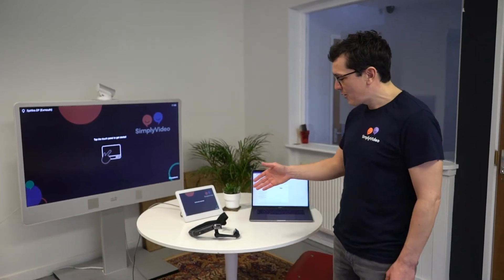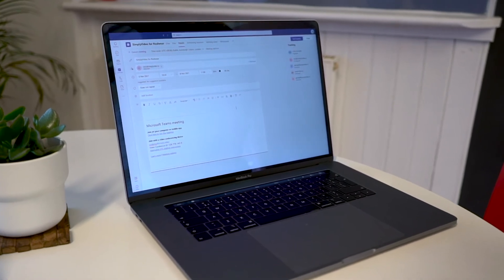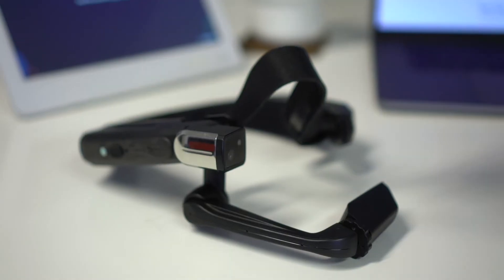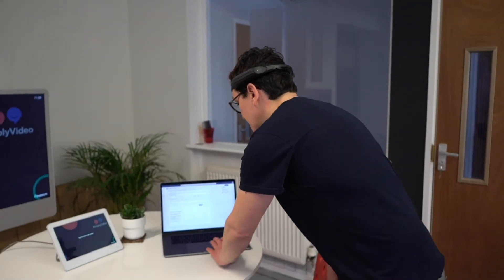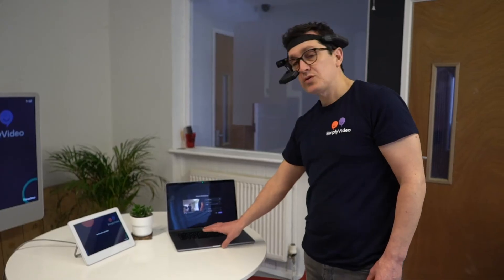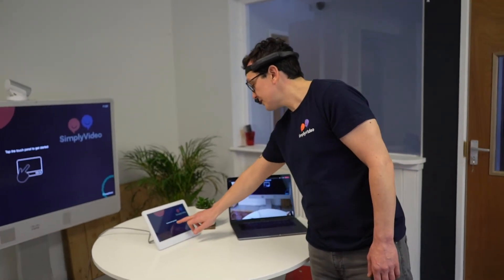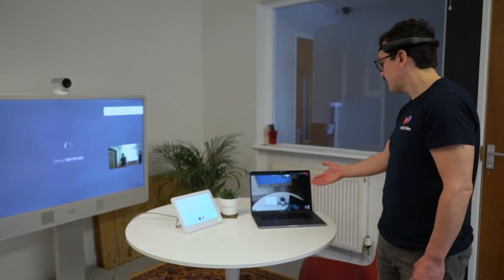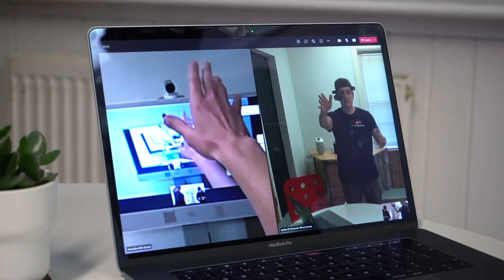How to: Join a Microsoft Teams call with a RealWear HMT-1 headset.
Ever wondered how you can join a Microsoft Teams call with your RealWear HMT-1 headset?

With SimplyVideo, we've got you covered - watch this simple step by step, and you'll be connected in no time.